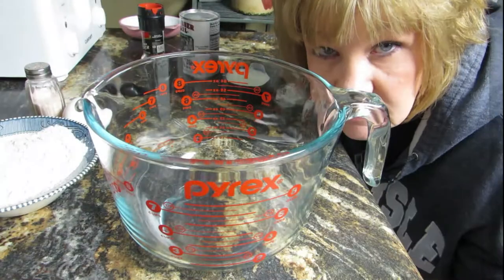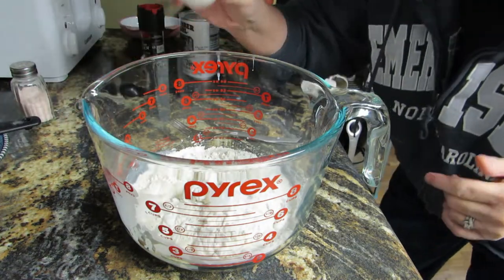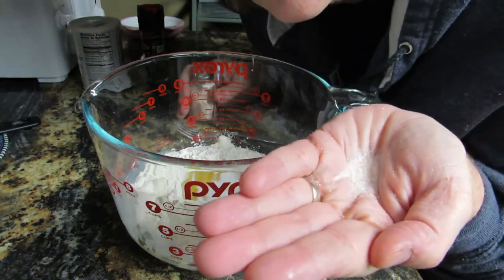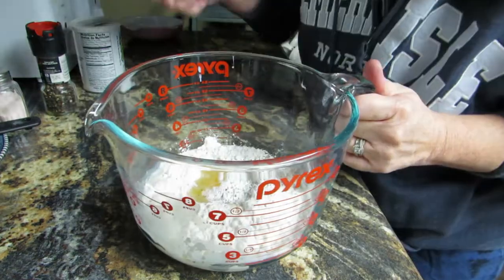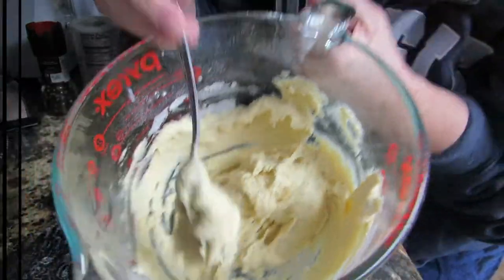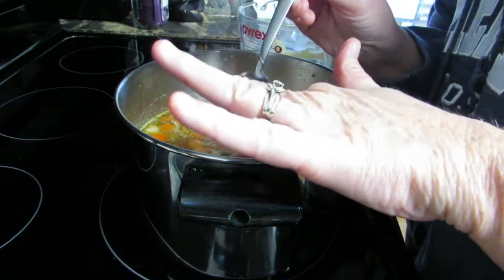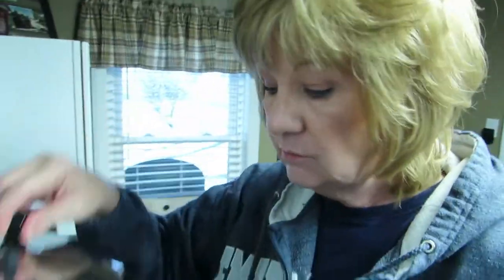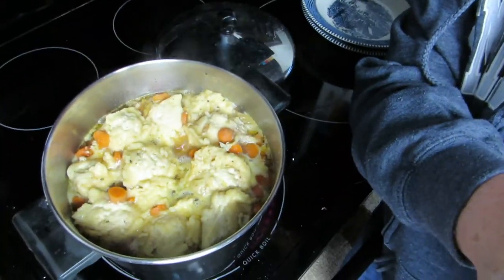How To Make Perfect Dumplings / Eating With Dentures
How to make the perfect dumplings.  Eating with dentures!

Dumpling Ingredients
1 cup flour
1/2 tsp salt
pepper
1 tsp baking powder
1/2 cup milk
1 egg

Credit for this video goes to my Grandma!  I'm not sure who invented the original recipe.